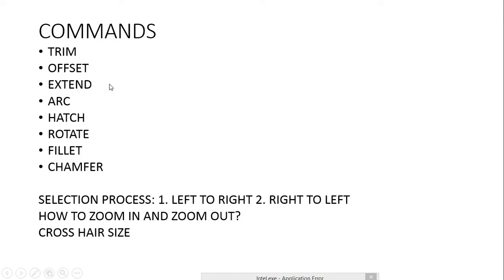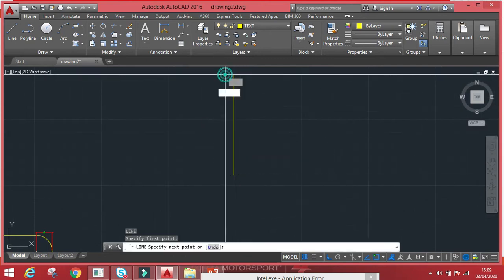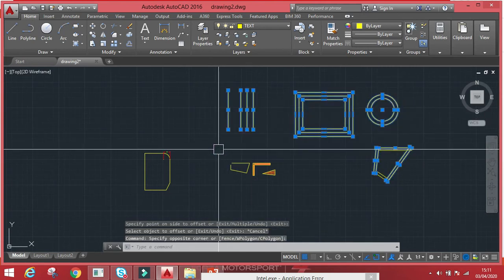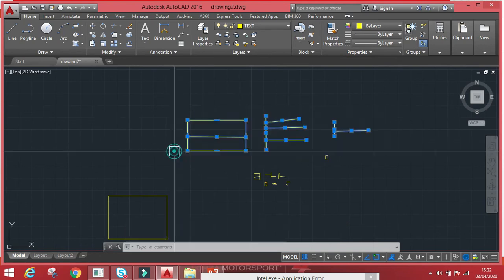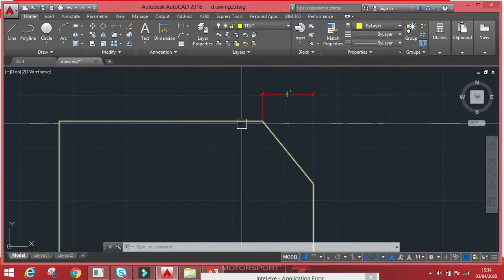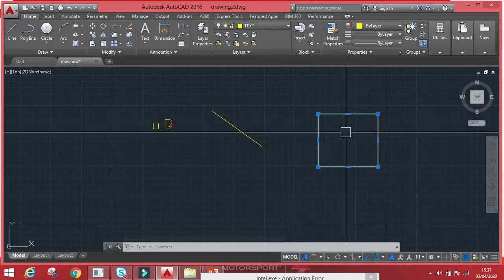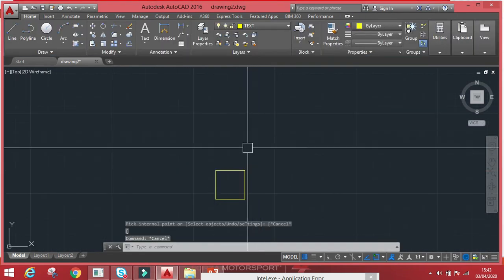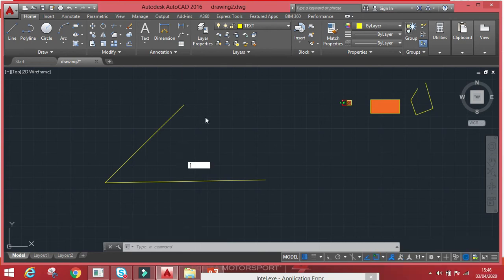AutoCAD Basic Commands LEC-2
This is the second video in the series "AutoCAD for Civil Engineers"
In this Video, following commands and process have been discussed:
TRIM
OFFSET
EXTEND
HATCH
FILLET
CHAMFER
SELECTION PROCESS
CROSS HAIRS SIZE CHANGE